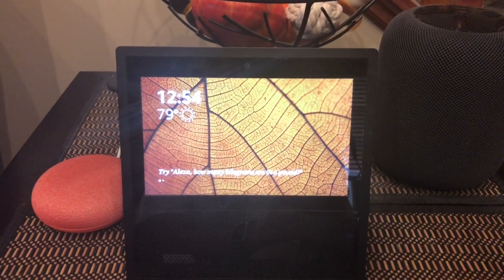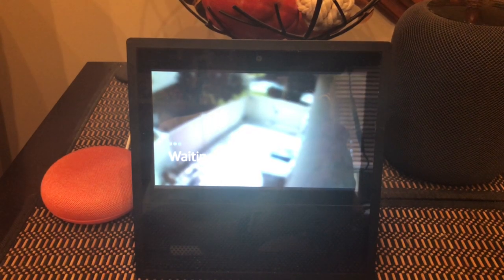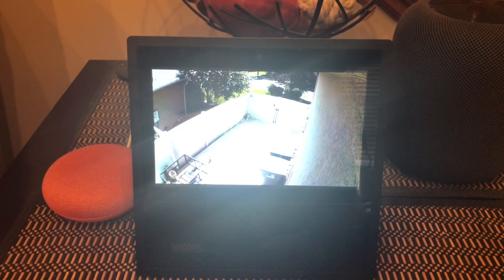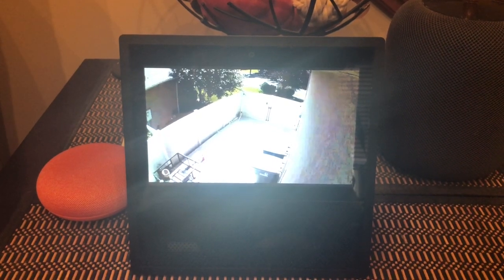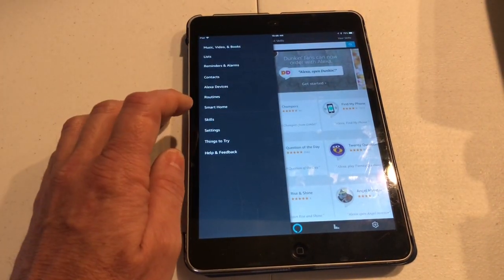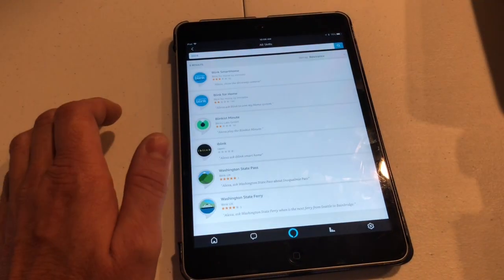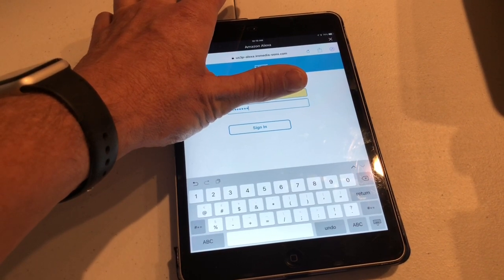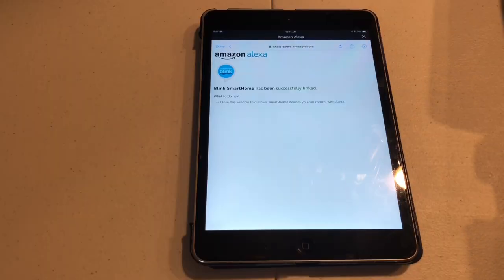How To Bring Up Blink XT Camera On Alexa Show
This will show you how to bring up your Blink XT camera on your Amazon Alexa Echo Show.  You will need to link your Echo Show to your Blink XT Camera.  Open your Amazon  Alexa app click on the menu button on the top left click on skills.  Next search for Blink Smarthome, enable the skill.  Put your blink user name and password in the boxes then click on Login.  You are set!  Now you can tell Alexa show me THE NAME OF YOUR CAMERA and you will be able to watch the Blink XT on your Alexa Show.